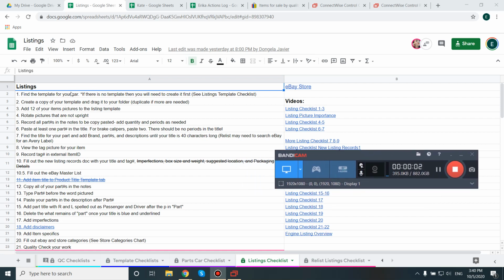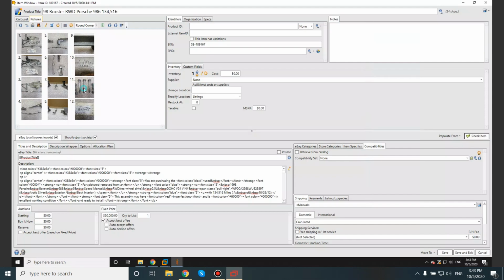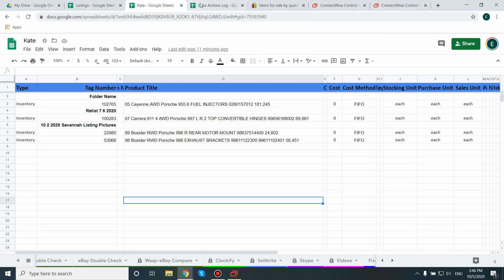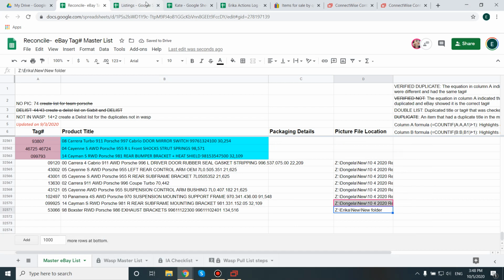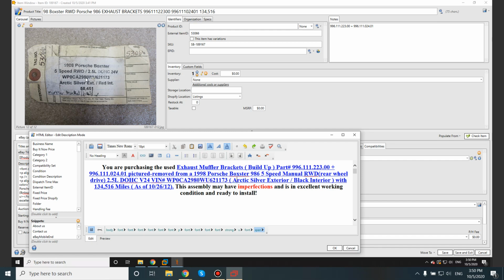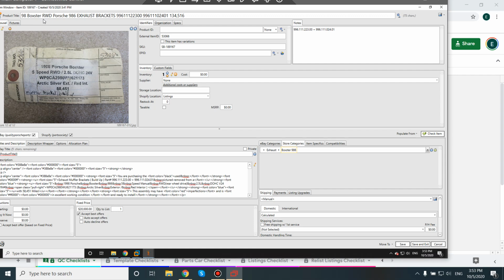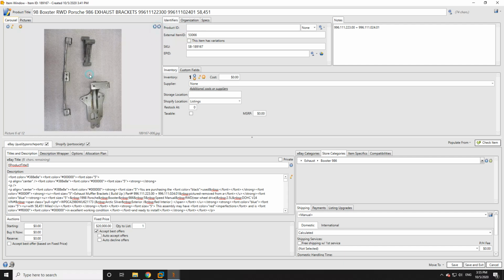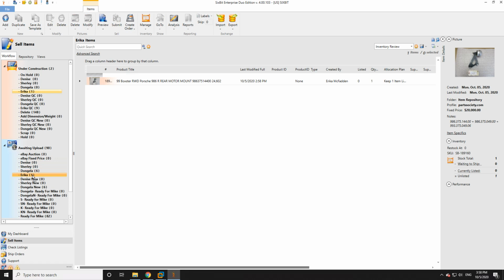1 Reconcile Listing